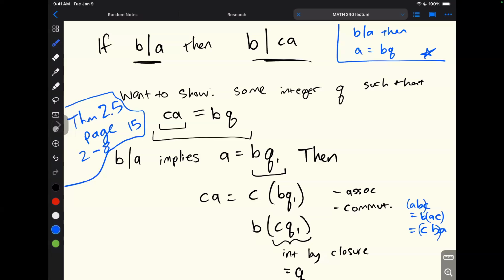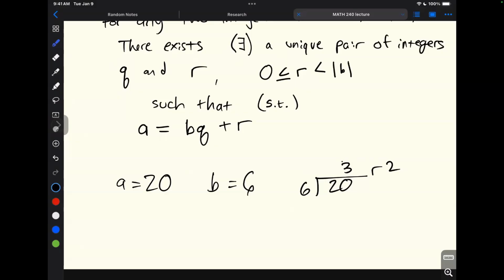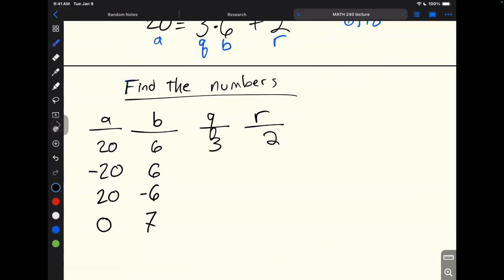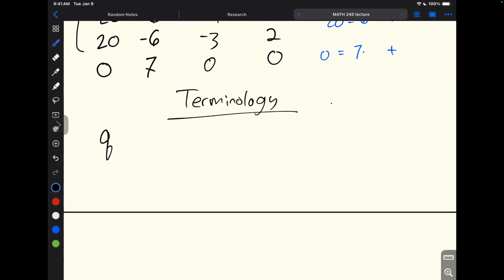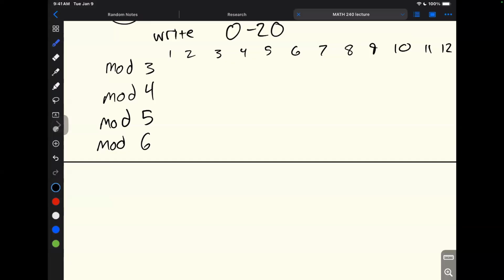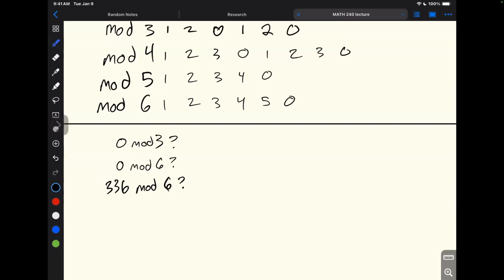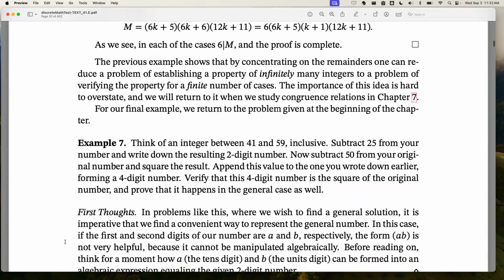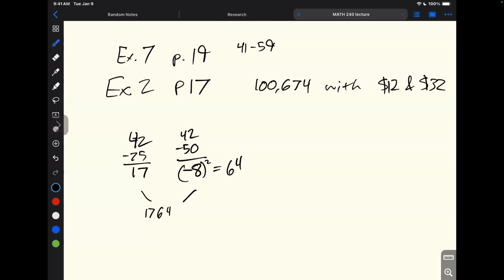240 Sept 3: Division Theorem